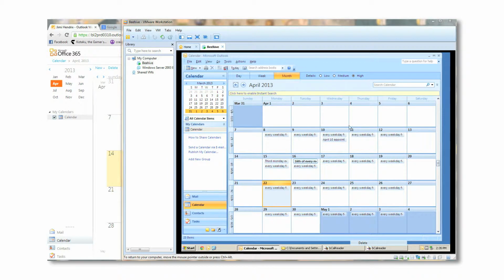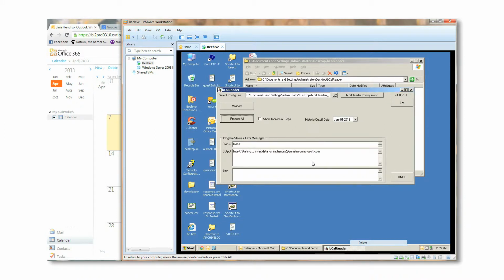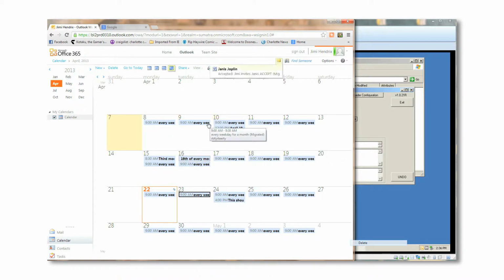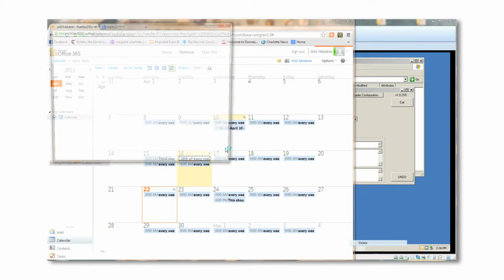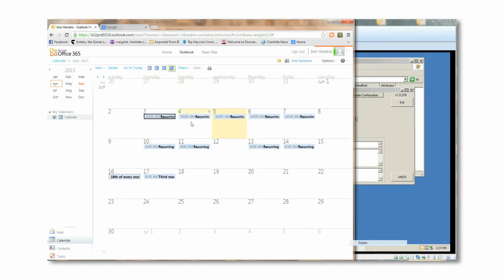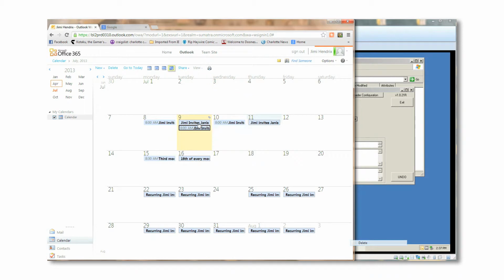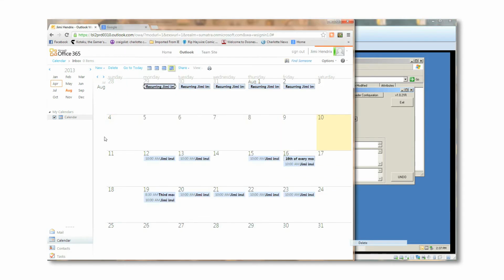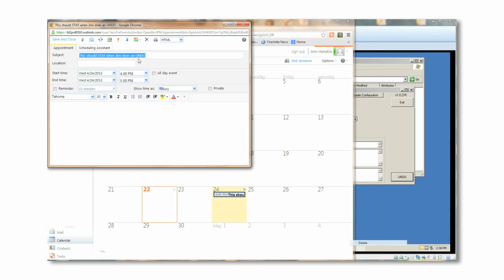Beehive to Exchange